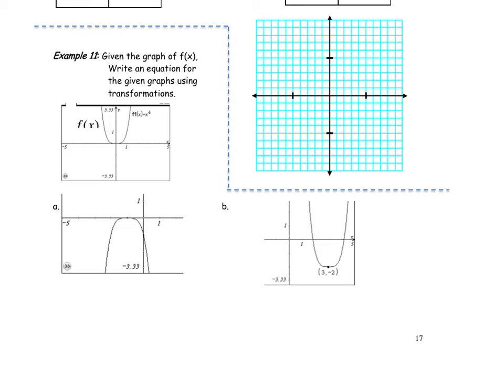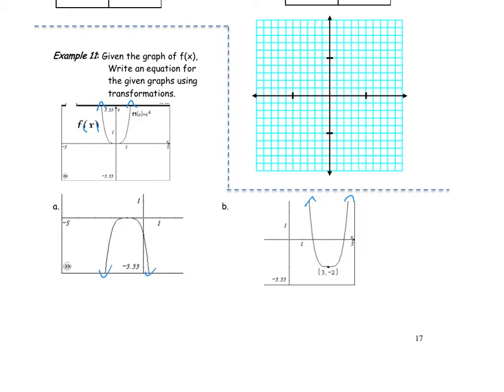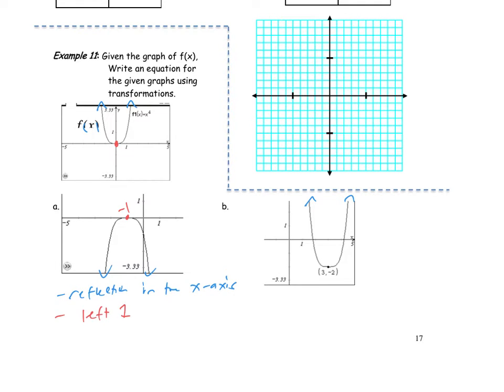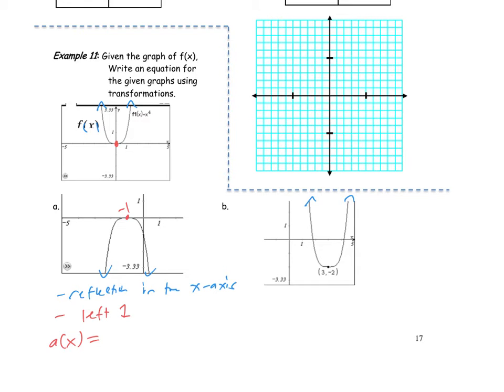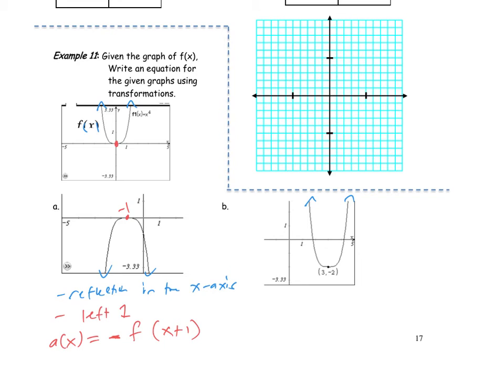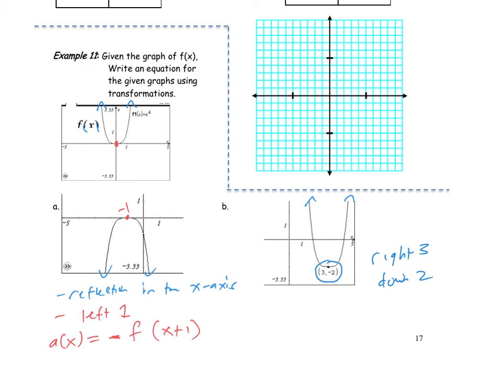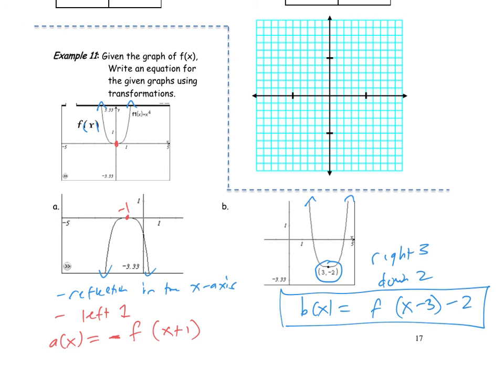Notes 2.5 Ex. 11 Transformations of Functions